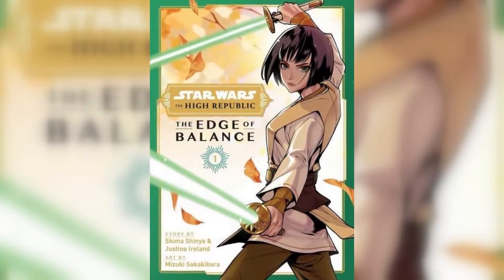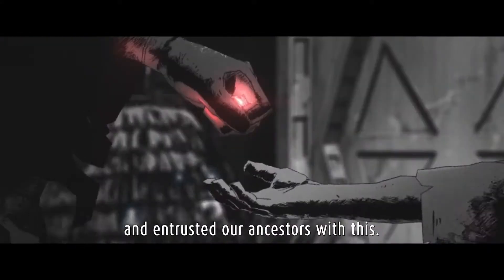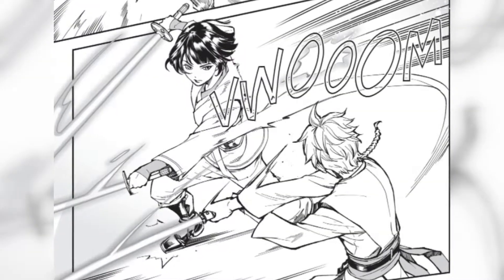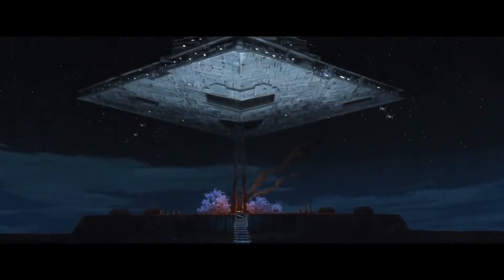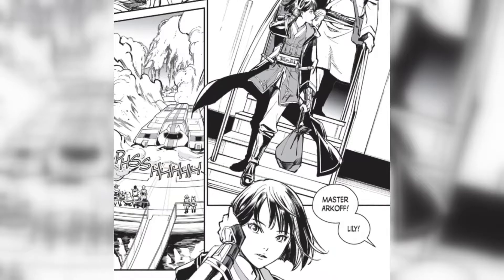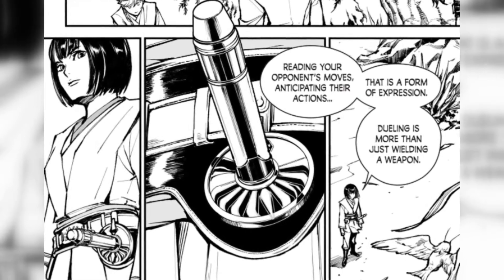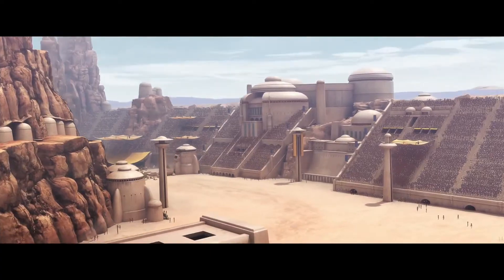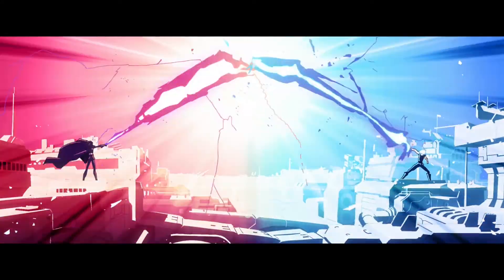Should You BUY the Edge of Balance Vol 1? SPOILER FREE REVIEW!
I just finished reading the new high republic manga Edge of Balance volume 1. And since you’ve clicked on this video then you must be considering whether or not to buy it, whether or not it is worth your time, or hey maybe you're just interested to know what i think. Regardless of the reason you’ve come to the right place.

So let’s get started on the review. It really seems as though Disney has really embraced the idea of using different mediums that are not traditional to star wars to explore the galaxy far far away more creatively. And given that we have star wars visions on the way edge of balance seems like another edition of using traditional japanese mediums. As it is a manga and typical to the traditional manga style, the edge of balance is in black and white. Which is understandable if you’re an avid manga reader, as this is really the norm. However, if you are more used to the normal comic style then I have to say it may take a little while to get used to. But that being said the art style more than makes up for the lack of colour. There are some really strong detailed artwork in the volume that really helps flesh out the world even more.

In terms of timeline the manga begins with the emergences and progressively jumps forward in time until it catches up with every major event that has happened so far. And so by the end of the book, the story runs side by side as all the other high republic stories.

So let’s talk about the characters, without giving too much away, the characters presented in this story are pretty interesting. The story has really created the potential for some really endearing and fascinating characters moving forwards. But given that this is only the first volume, it may take some time before the attachments set in.

The main character that we follow is Lily Tora-Asi, who is a Jedi Knight with a padawan who she is barely older than. And due to this Lily barely perceives herself as a master, and while certainly a skilled jedi still has issues with her own confidence. Her shortcomings are also compounded by the fact that she finds it difficult to perform her duties while having to watch over younglings. The only issue that I have with this character is that she is really similar to Vernestra Rwoh who’s story is also primarily covered by Justina Ireland. The two share a lot of similarities in terms of their own character weaknesses, struggles and personal situations. Much like Lily, Verenestra is also a jedi knight who is barely older than her padawan. And like Lily has doubts about her own ability to teach and questions her youth and inexperience. So I really hope that they start to differentiate the two characters a lot more moving forwards.

But I will say that the lightsaber hilt designs given to this character are super unique. They give off a distinctively japanese influence in their design and are probably one of the most unique in terms of lightsaber hilt designs. And I have to say it's probably one of my favourite.

In terms of plot, the story is off to a very very strong start. While much of the book is spent initially on bringing readers up to speed about what these characters were doing in past events, as it approaches the present time, we get some really really intriguing details that just may have massive ramifications on the other high republic stories.
And again without giving too much away, the story has somehow managed to make the Drengir even more interesting than they were before. The Nihil also will play a major role in this story moving forward, so I definitely recommend picking this up if you don’t want to miss anything, or at the very least follow it very very closely.

So is it worth your money, I would say it sure is. The plot alone should be enough to keep you hooked until the next volume comes out, and for me this is probably going to be one that I will be constantly excited for. I am the lost acolyte and I have spoken!